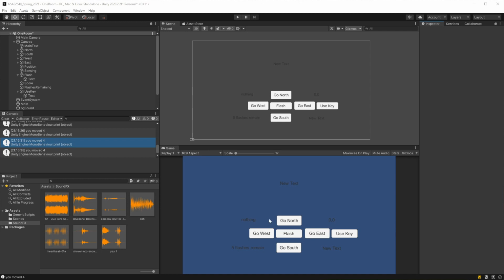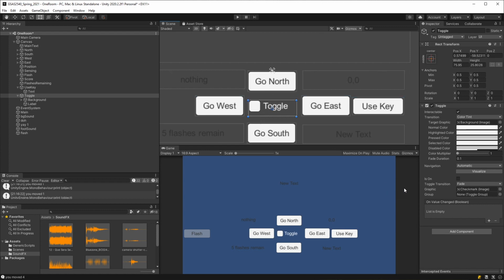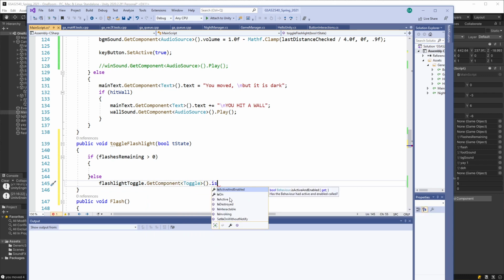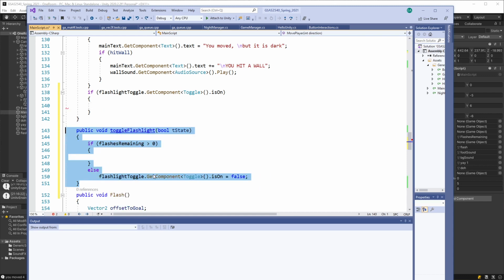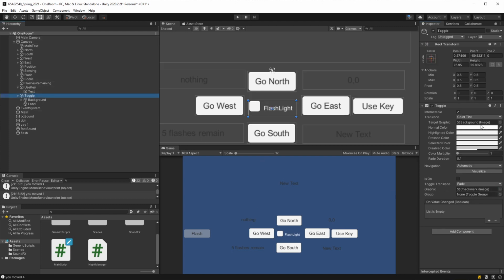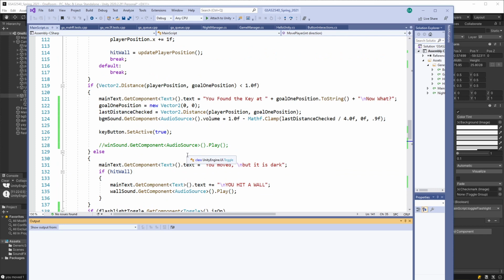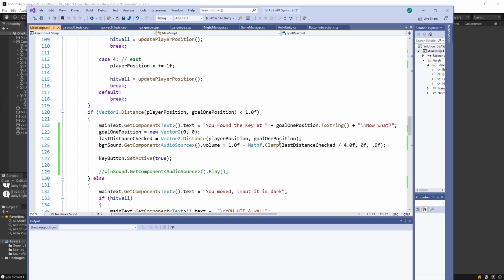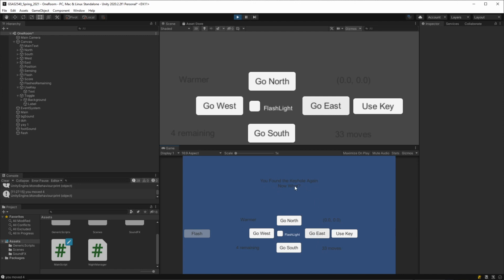Adventure Game Bonus 2!! A Flashlight toggle vs Flash button